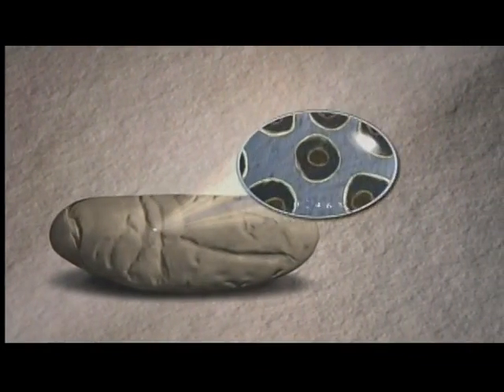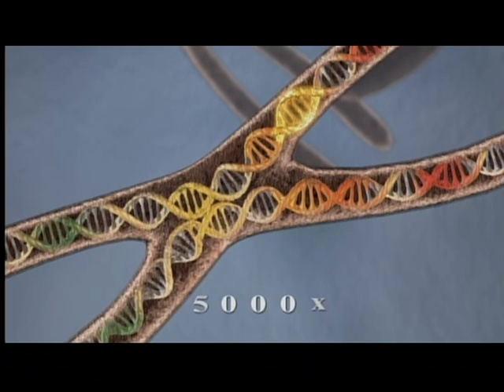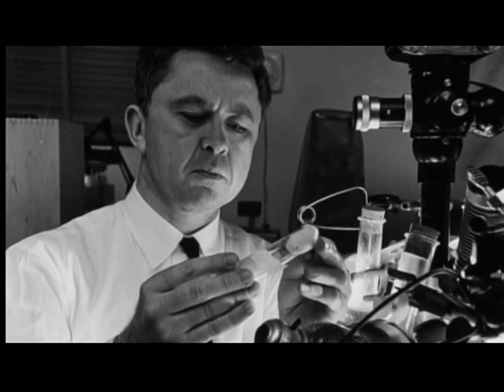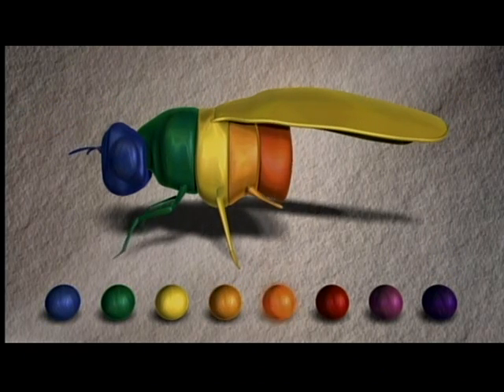5of7 Evolution (Part02) Great Transformations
PLAYLIST for this show

What underlies the incredible diversity of life on Earth? How have complex life forms evolved? The journey from water to land, the return of land mammals to the sea, and the emergence of humans all suggest that creatures past and present are members of a single tree of life.